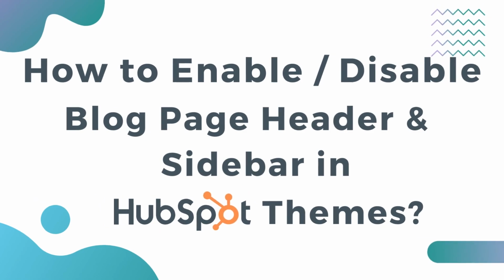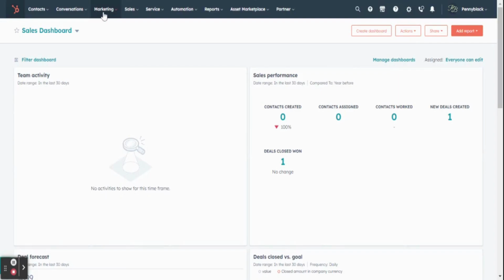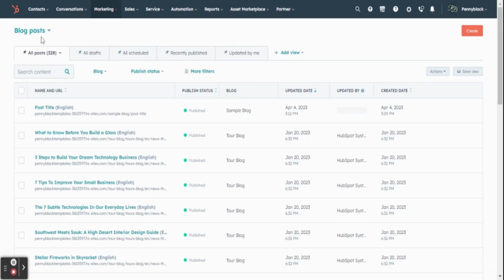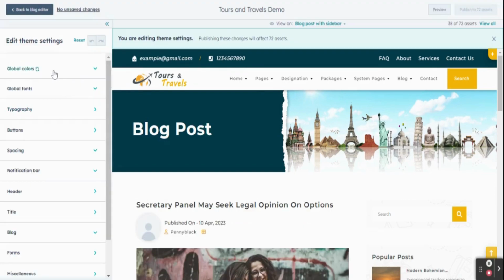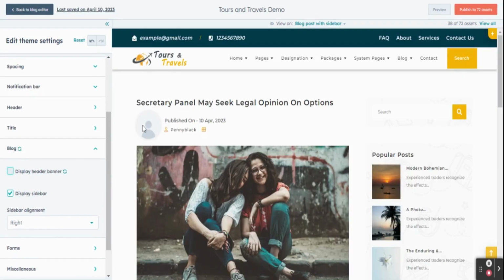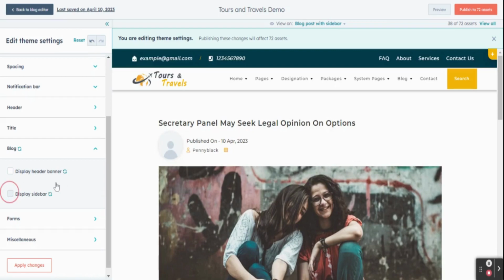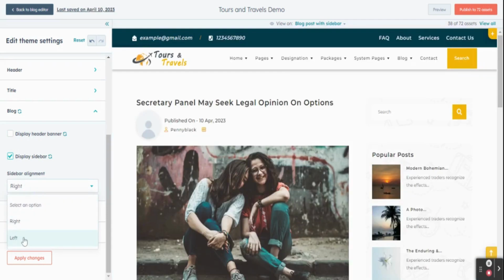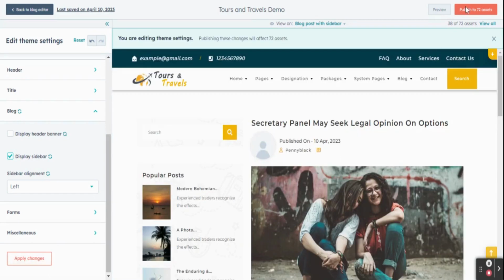How To Enable/Disable Blog Page Header & Sidebar In HubSpot Theme?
In this tutorial, you can learn How To Enable/Disable Blog Page Header & Sidebar In HubSpot Theme in an easy way

About Pennyblack
Pennyblack is one of the professional HubSpot CRM-based design and development agencies. We develop Lead generating HubSpot CMS Themes, email templates, Landing pages, and Expertise HubSpot-related services for multiple business categories.

Our HubSpot Services
We proactively design, develop, and deliver highly scalable digital solutions.

• HubSpot Onboarding Services
• HubSpot Designing Services
• HubSpot Development Services
• SEO & Marketing Services
• Speed & Performance Optimization
• HubSpot Migration Services

Our Popular CMS Themes
Check our Professional HubSpot themes below,

Our Free Elements
After you purchase the theme you can get $1000 worth of the below items for free.
• Free landing pages themes
• Free drag-and-drop email templates
• Free HubSpot blog templates

Our Email Templates
We provide multiple HubSpot email templates with creative designs and unique features

Our Support Team
We are a trusted solution for our clients. And we help our clients get rid of all kinds of difficulties in installation and customization.
• Contact form
• Email support
• Live chat
• Skype

Online Help Document:
We are here to solve all your difficulties.